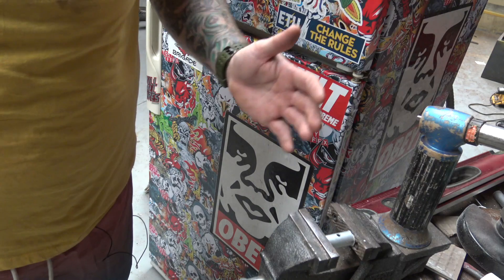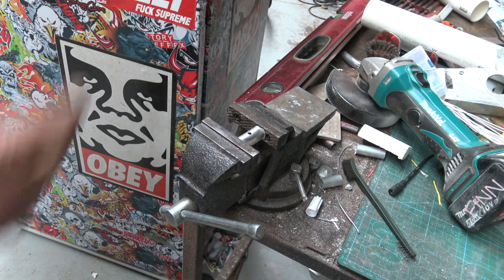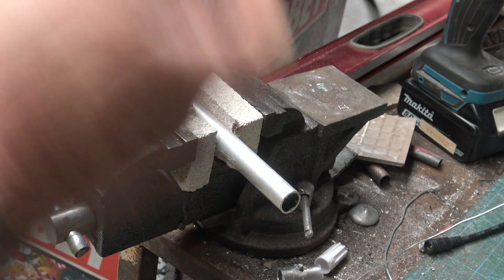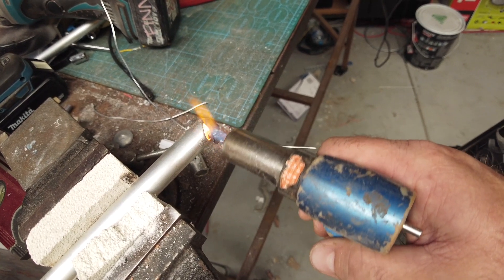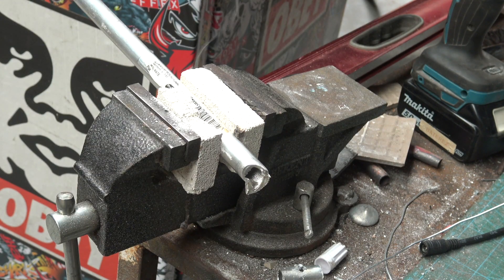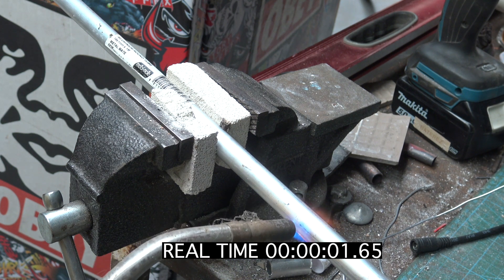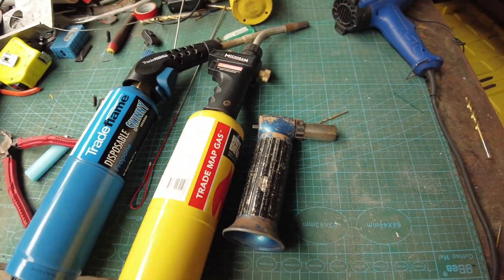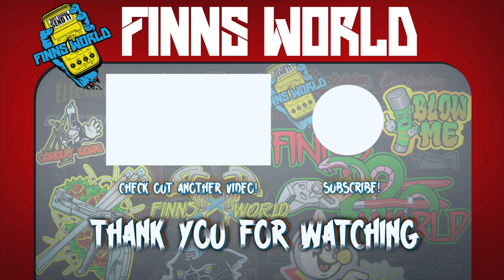What Gas is the Best? For Low Temp Aluminium Brazing Rods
My sticker store.

One of the most common questions and comments on my other video
Is about the gas i am using. Is the gas too hot. Is my gas too cold.
I do a quick experiment and settle some of the questions once and for all.

If you want to see the beginning of this journey when i failed miserably you can check here